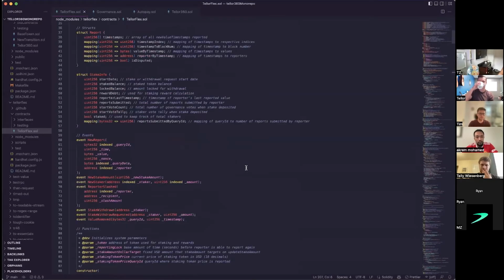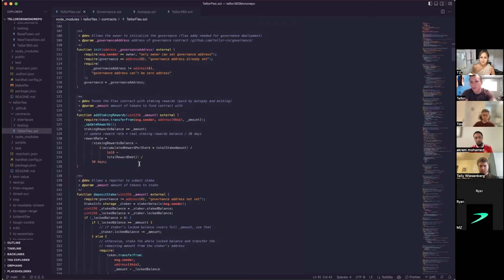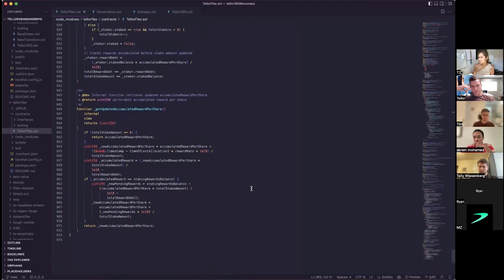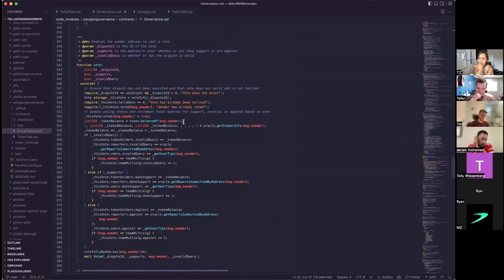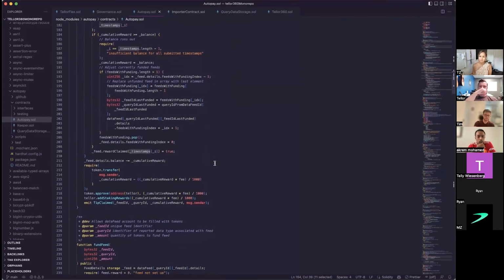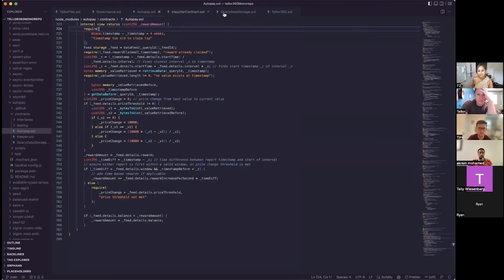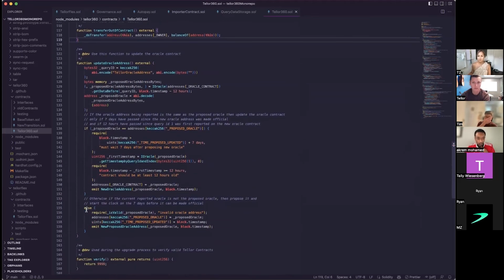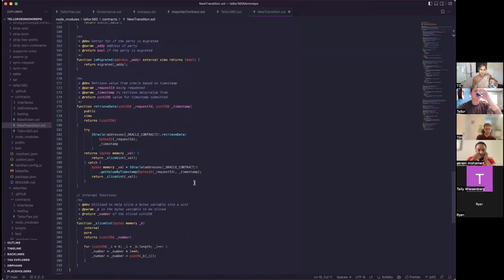Tellor 360 - Code Walkthrough 09/13/2022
weeks away from the launch of tellor360, the tellor team dives deep into the code and reviews the changes made to the tellor protocol.